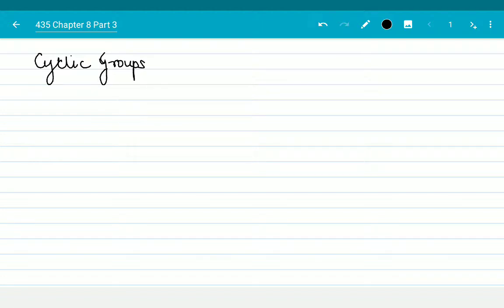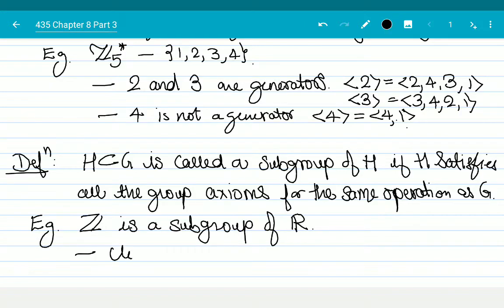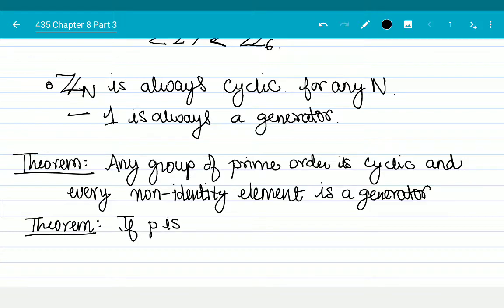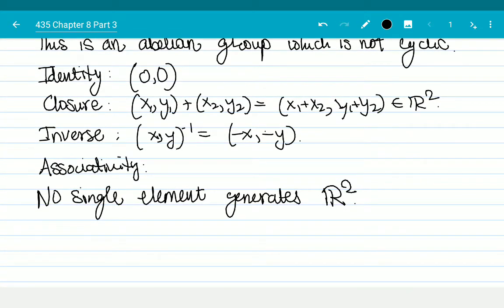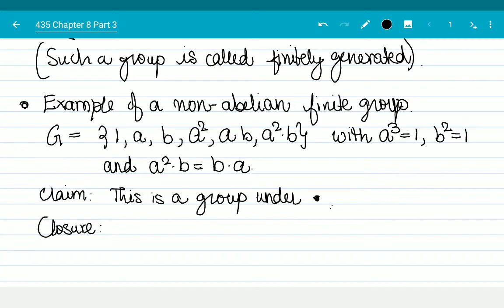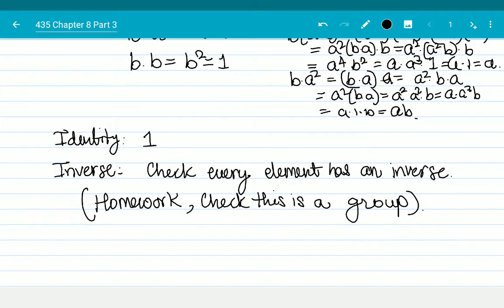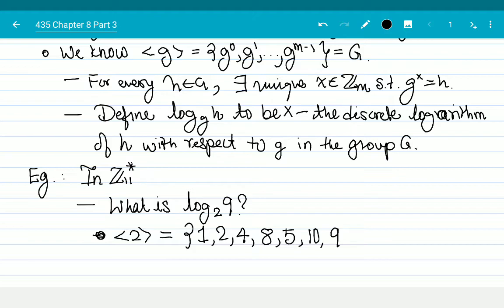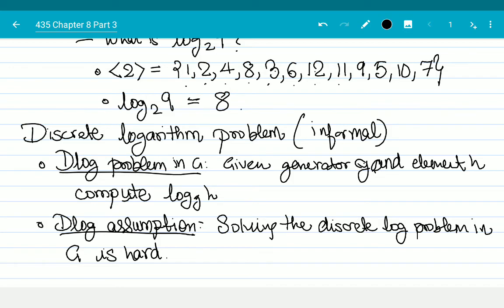435 chapter 8 part 3